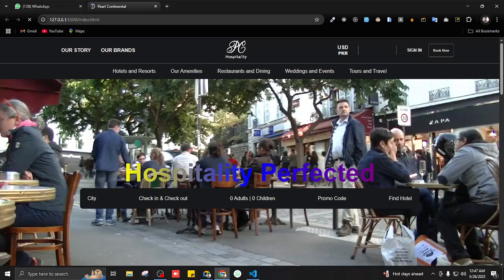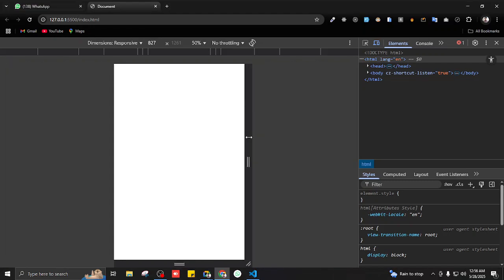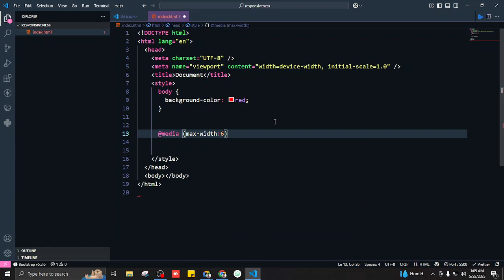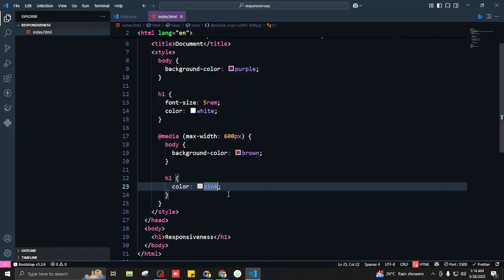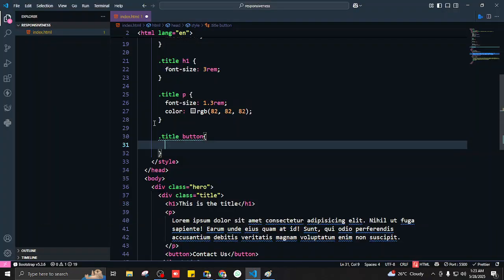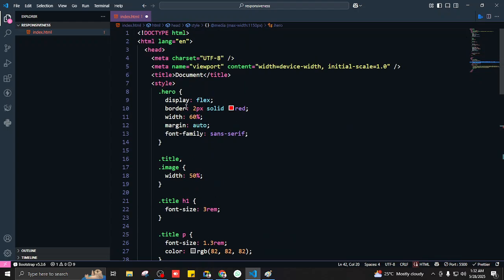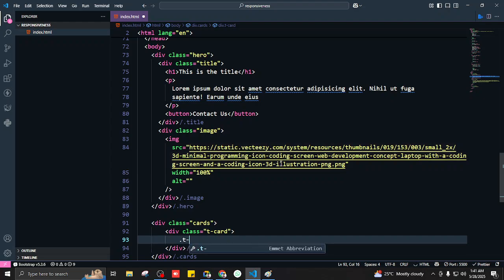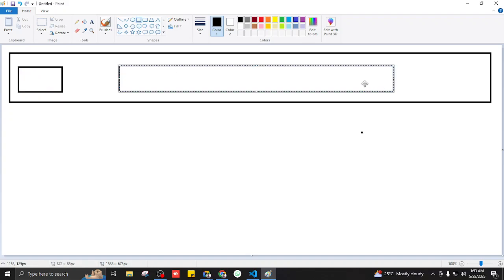Master Responsive Layouts in 2025 📐🔥"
📱 Learn How to Make Any Website Responsive with Flexbox! 💻

In this tutorial, we’ll walk you through the process of turning a static desktop layout into a fully responsive website using CSS Flexbox. Whether you're building a portfolio, landing page, or full site — Flexbox makes it easier to create layouts that adapt beautifully across devices.

💡 What You’ll Learn:
✅ Core Flexbox properties for responsive design
✅ Structuring flexible rows & columns
✅ How to adjust layouts for mobile, tablet, and desktop
✅ Tips for avoiding common responsiveness issues

You don't need a complex framework — just clean HTML, CSS, and Flexbox!

👨‍💻 Perfect for beginners and developers looking to improve layout skills.